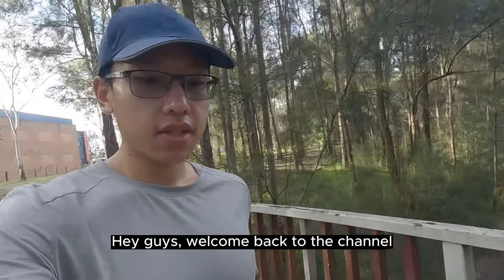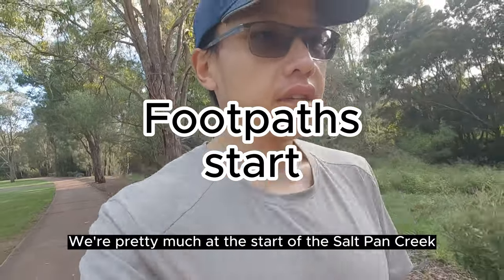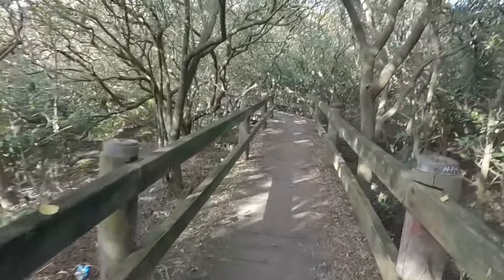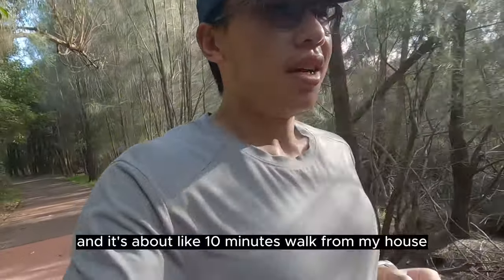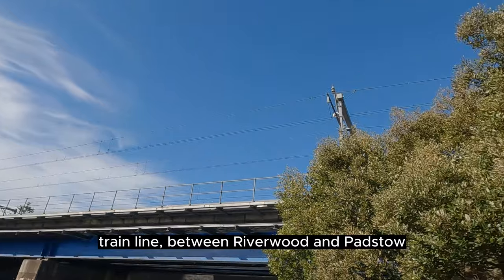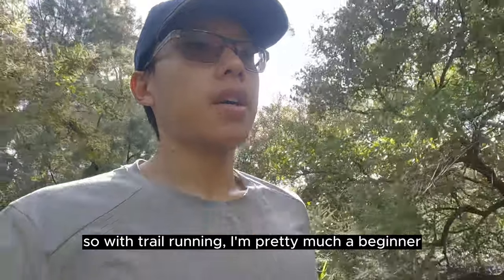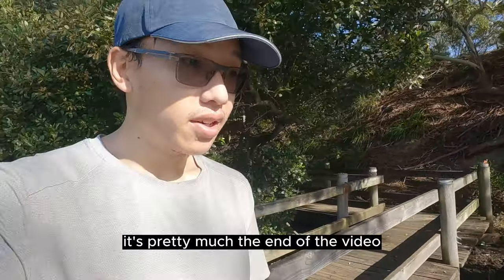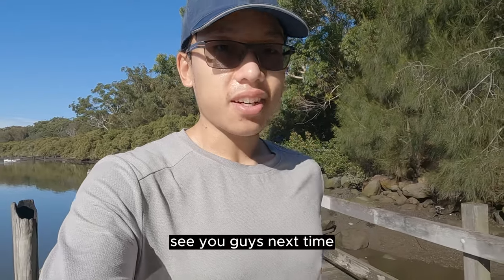My favourite places to run (Episode 3) - Salt Pan Creek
In this video we run along Salt Pan Creek, which features a mix of pathways, boardwalks and trails.

00:00 Intro
00:54 Ruse Park to the intersection
01:15 Fairford Road and Canterbury Road intersection
01:40 Footpaths start
02:10 Boardwalks start
02:29 South Western Motorway M5
03:05 Stuart Street Reserve
04:38 T8 Airport & South Line
05:11 Cutting Reserve Padstow
05:34 Trails start
07:39 Henry Lawson Drive
07:55 Outro

10